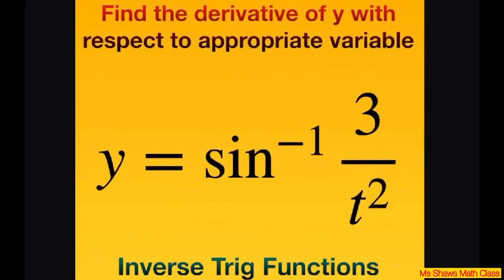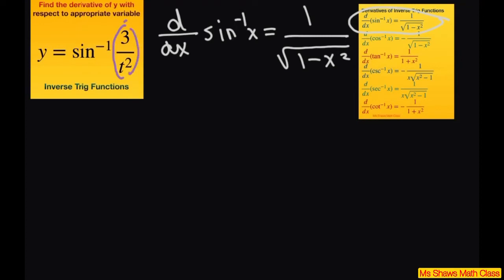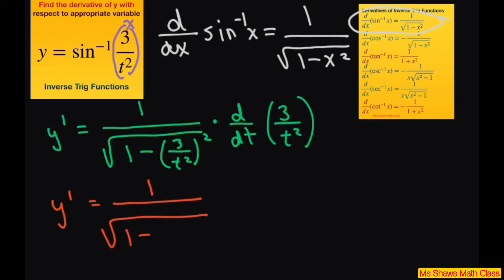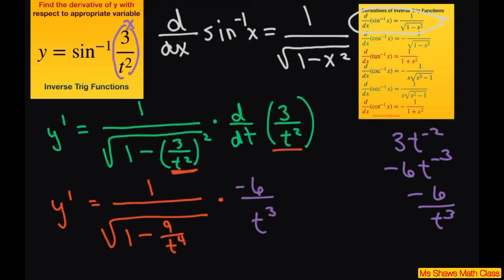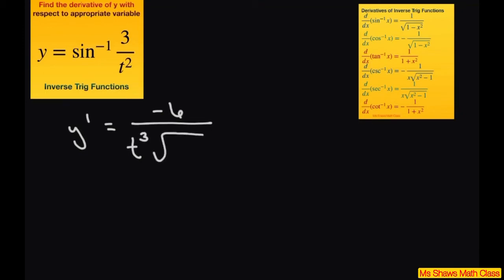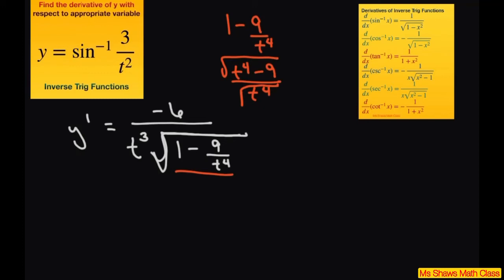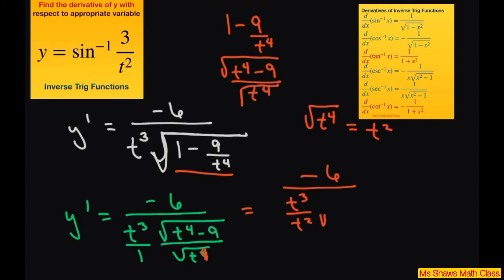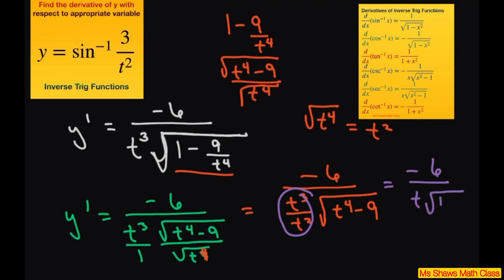Find derivative of y= sin^(-1) (3/t^2) with respect to t. Inverse Trig Functions